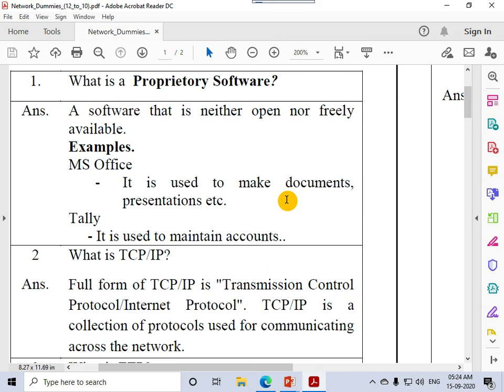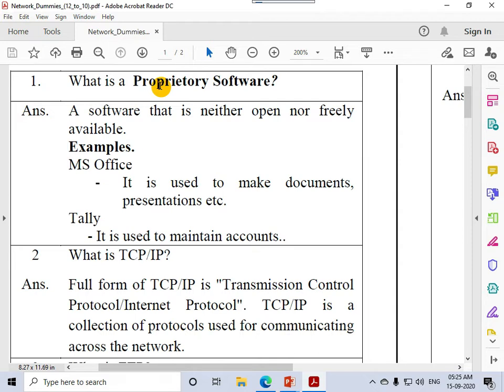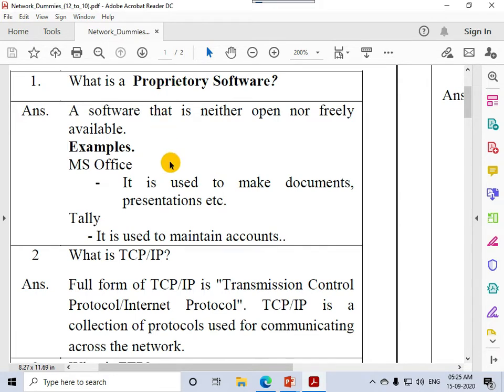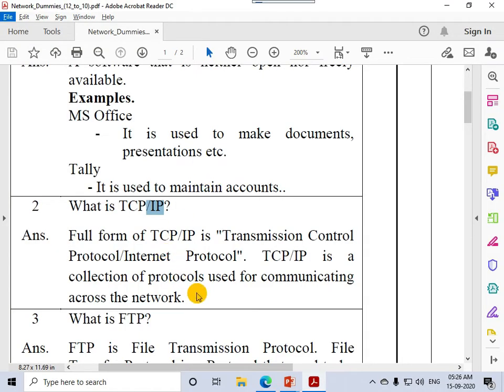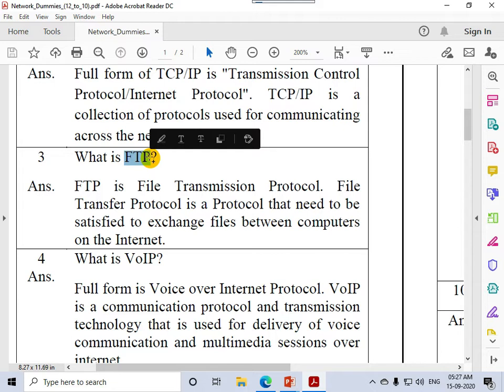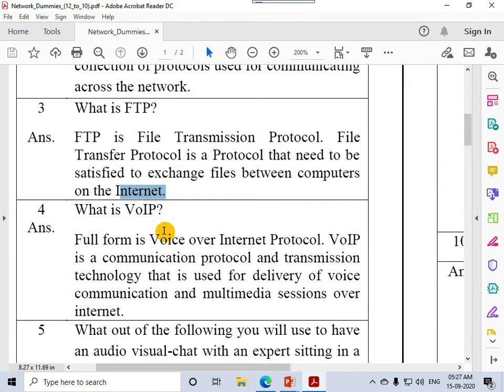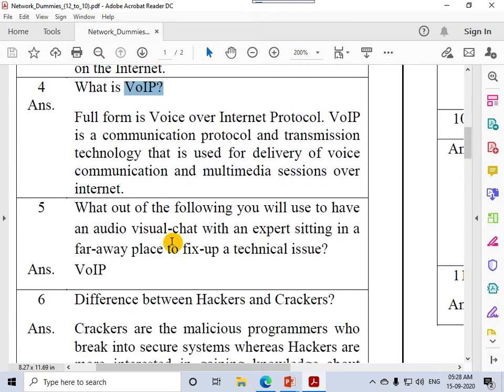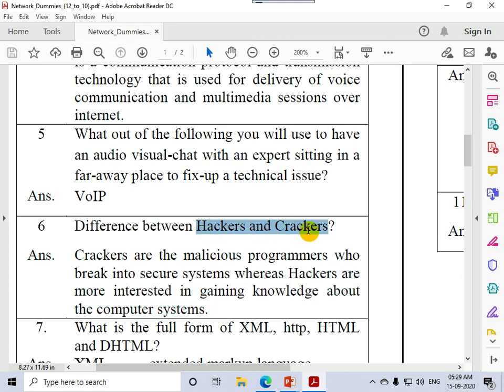roypaulmca: Network for dummies: Part 2 of 4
Network for dummies: Part 2 of 4